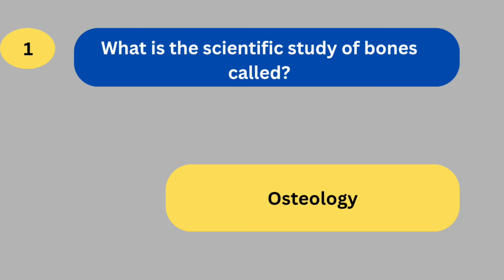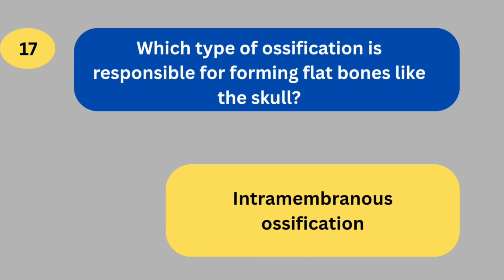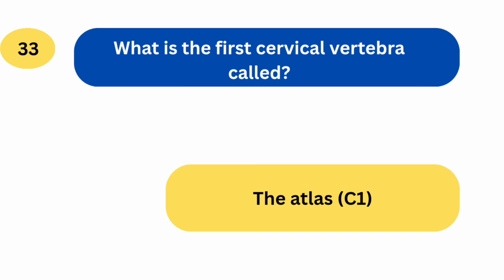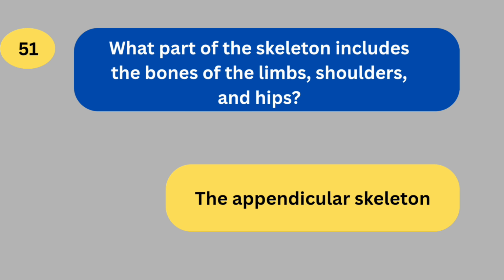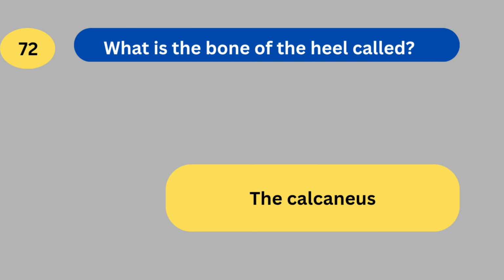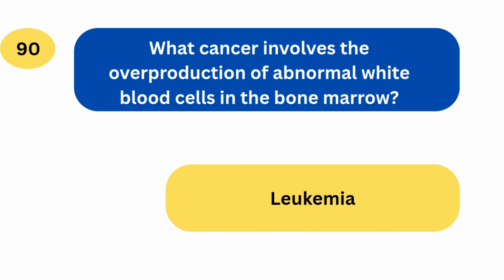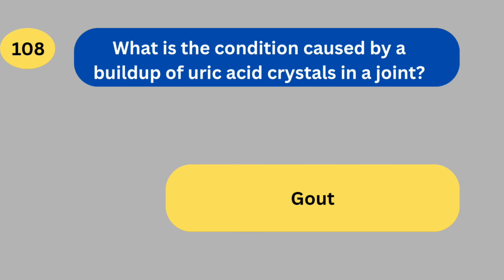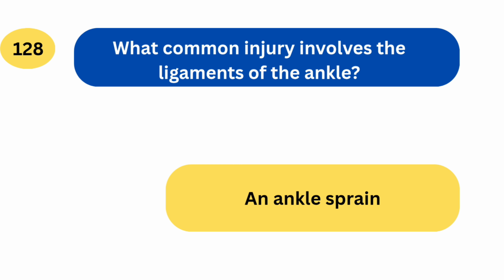Short question and answer all subjects in nursing